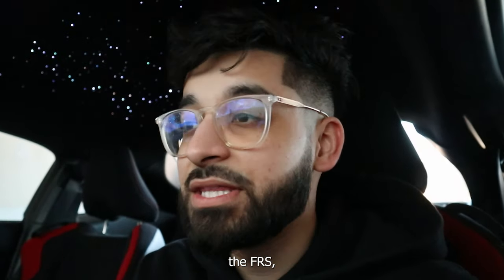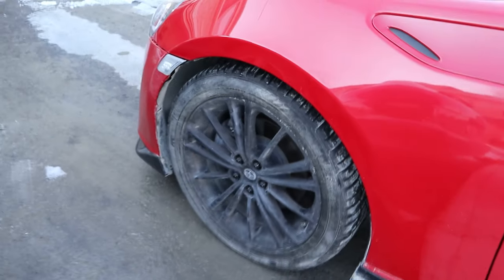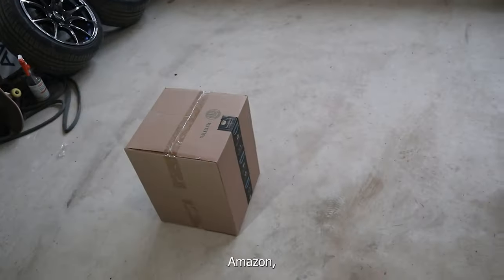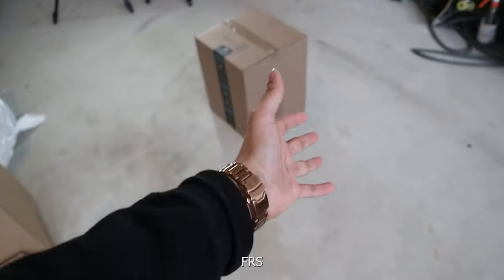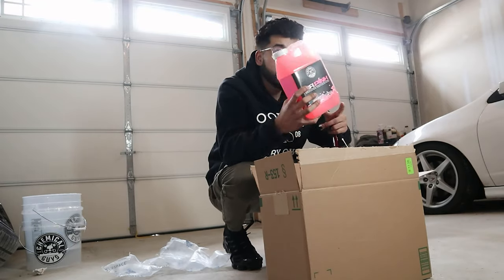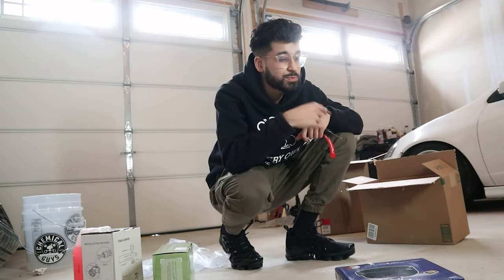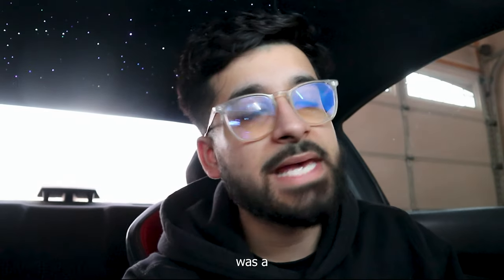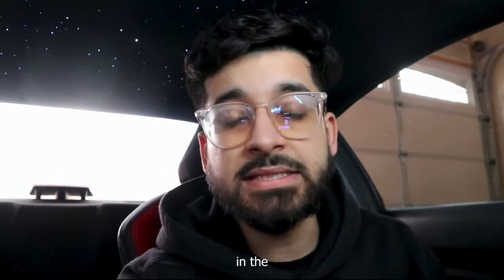$500 BROUGHT THIS FRS/BRZ/86 BACK TO LIFE!!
In today's video we bring the FRS back to life. Reviving the FRS was the main goal and slowly but surely we are going to bring the FRS build back to its prime. The car has been sitting unused in storage for six whole months, and now it's time to wake it up and get it back on the road. A lot has happened to the car behind the scenes and over the next couple of video I will be addressing all the issues with the car/going over 2023 build plans.

Products used in Today's Video:
Pressure Washer
Foam Cannon
Chemical Guys Soap
Chemical Guys Buckets
Garden Hose
25FT Pressure Washer Cable (Although I did not end up using this because the pressure washer came with a 25ft hose, so this will be returned)

VLAND Headlights use code "VLAND0297_AA"
VLAND Taillights use code "VLAND0287_AA"
VLAND 4th Break Light use code "VLAND0305_AA"

 ⚡️Here is a Mod List on the FRS & links:
(Lip-kit/Aero) :
ST Style Front Lip
ST Style Side-skirts
OEM Style rear diffuser
LegSport Duckbill {Paint matched}

(Lighting) :
LED DRL's/Turn Signals
Led Turn Signals (Amber)
Amazon LED Sidemarkers

(Exterior)
Wheels - Wedssport SA10-R's 18x9.5+45
Coilovers - Tein Street Basis Z
Fitment - 235/40/18
White Line Camber bolts
5mm spacers
5% Window Tints
50% Windshield Tints

(Exhaust) :
PLM UEL Catless Headers
Secondary cat delete
Muffler Delete 2.5" Y pipe
2 Blue burnt tips

(Performance & Tune) :
OpenFlashTablet Stage 2+ Tune {94 pump gas}
Pop/Flame Tune
K&N drop in filter {Intake}